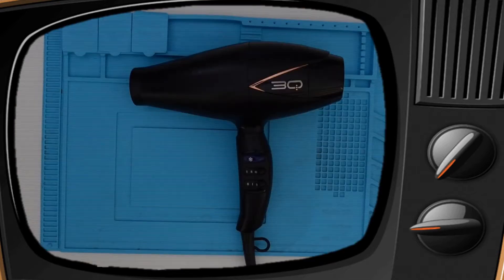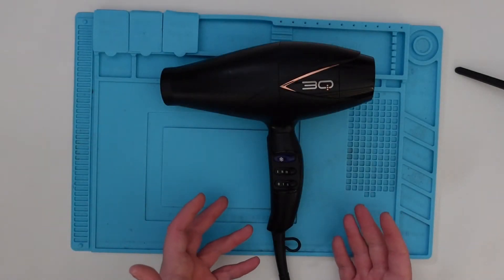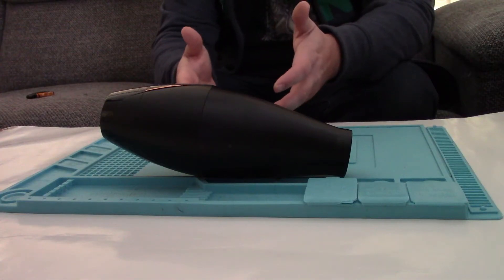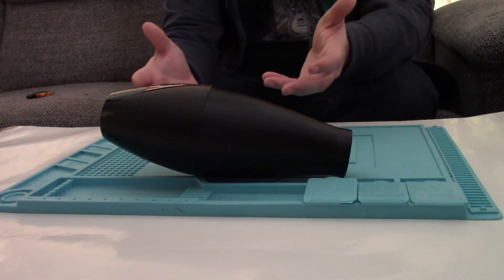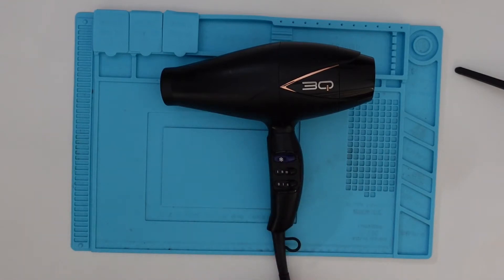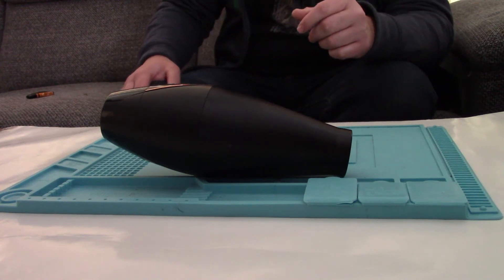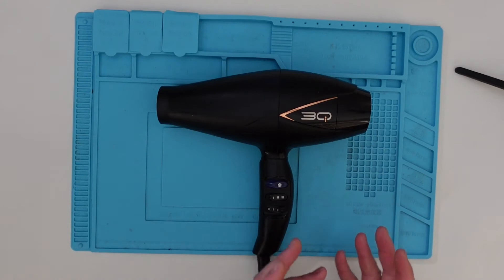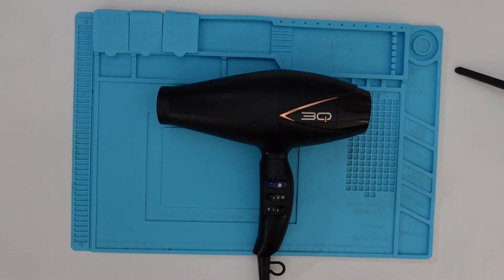BaByliss 3Q Hair Dryer that BLOWS COLD! Is the heating element broken? CAN I FIX IT?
In this video, I'm going to try and fix this BaByliss 3Q Hair-Dryer.  It stopped working a few days ago, and now only blows cold air, not hot!

Will I be able to fix it?

Steve